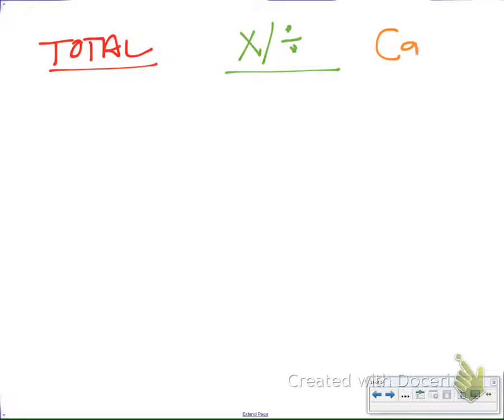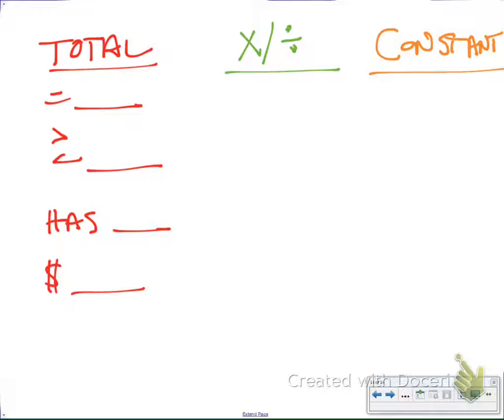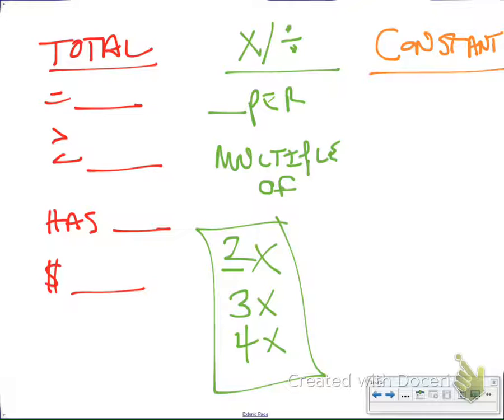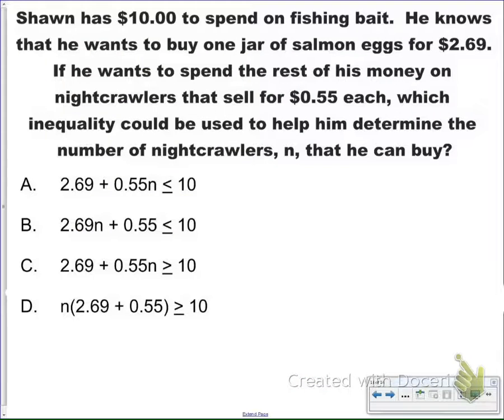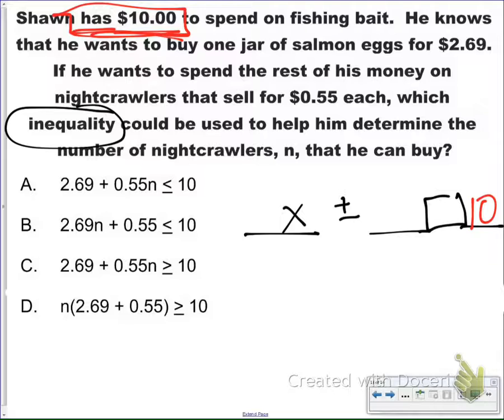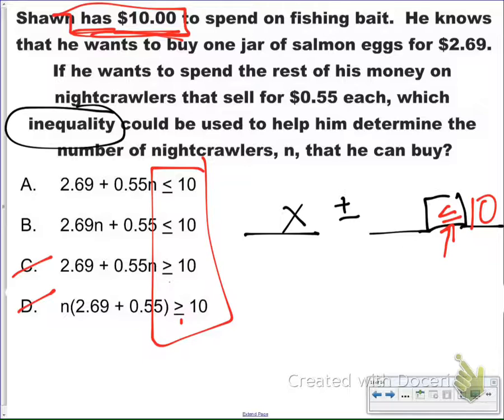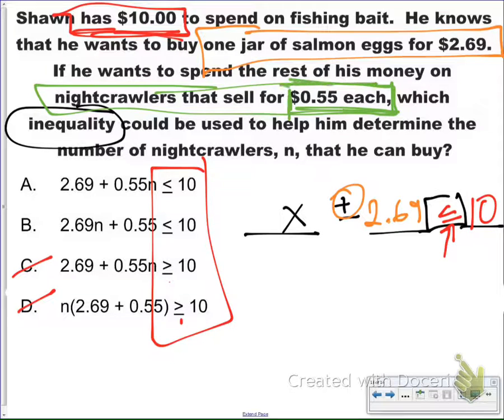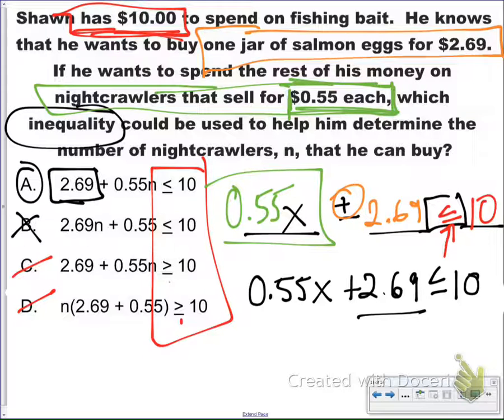372 Unit 2 Scenario to Equation or Inequality